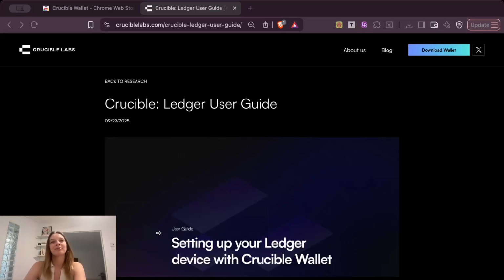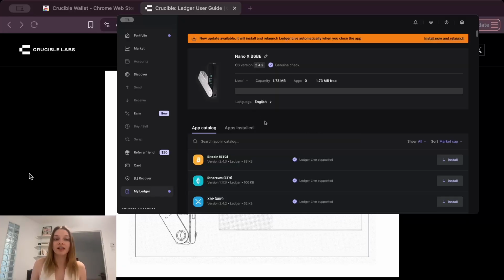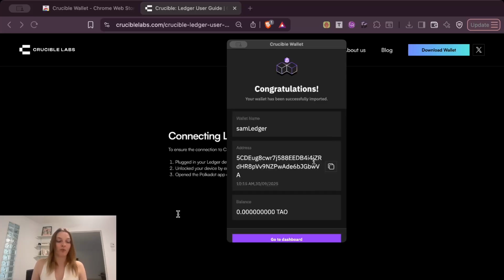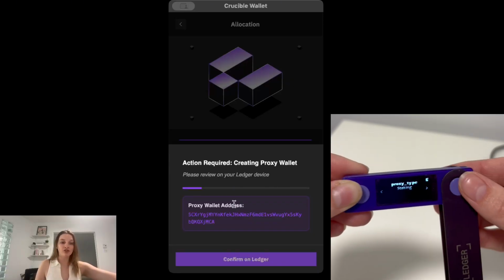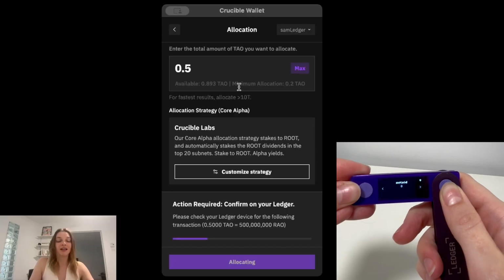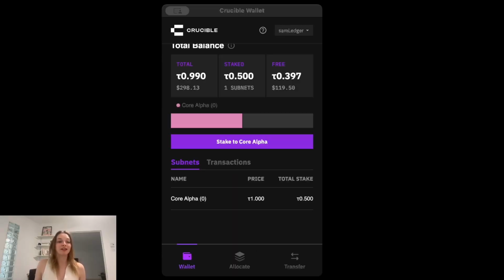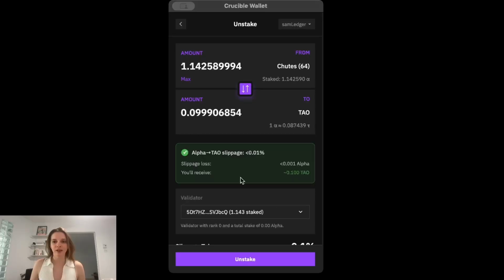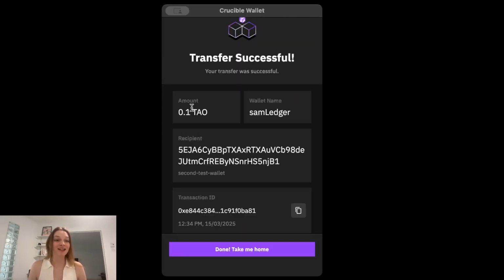Ledger + Crucible Wallet Connection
Watch our tutorial on how to set up the Crucible Wallet + Ledger Hardware.